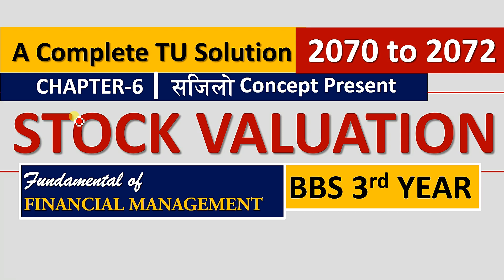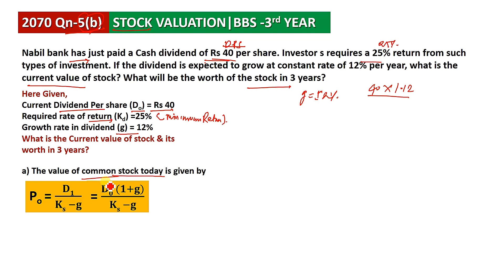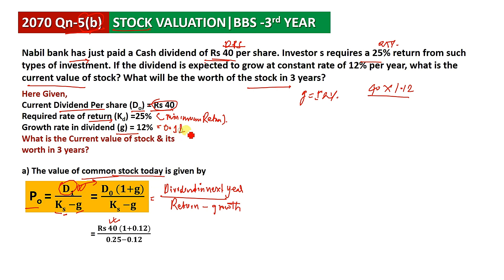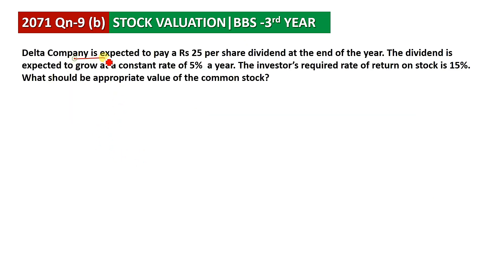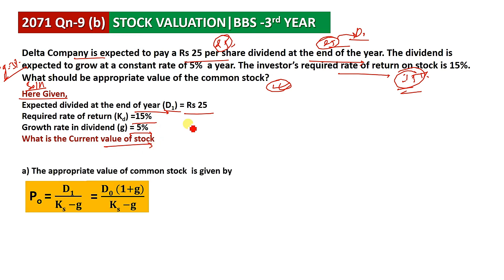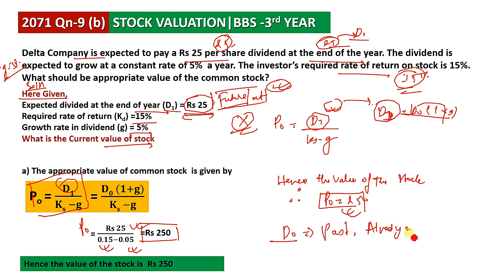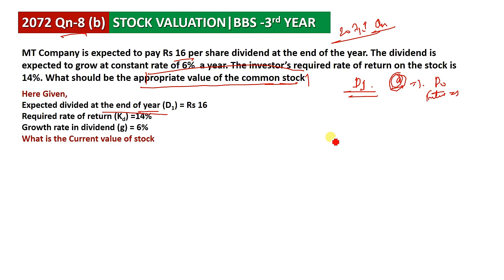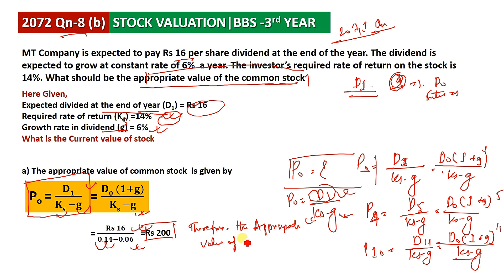BBS 3rd Year Finance Old Course | Chapter 6 🏆🏆 Stock Valuation 🎯 2070 to 2072 TU Solution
n this video, I provide comprehensive solutions to the 2070 to 2072 TU exam problems related to Stock Valuation for BBS 3rd Year Financial Management. You will learn how to effectively approach and solve these numerical problems with detailed explanations of the key concepts involved.

📌 What’s Covered:

Overview of Stock Valuation principles
Step-by-step solutions for 2070, 2071, and 2072 TU numerical problems
Important formulas used in stock valuation
Practical insights for understanding stock pricing and yield
This video is an essential resource for BBS 3rd Year students aiming to master the Stock Valuation chapter and prepare thoroughly for their exams.